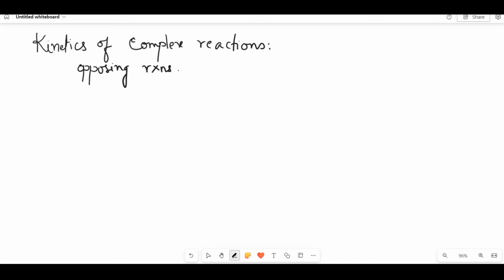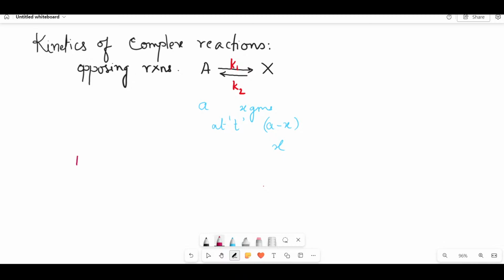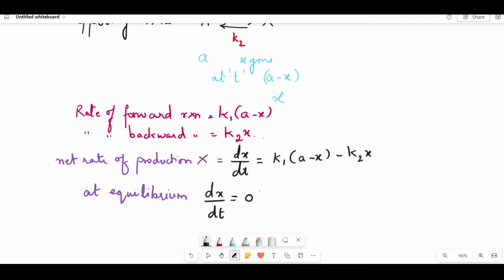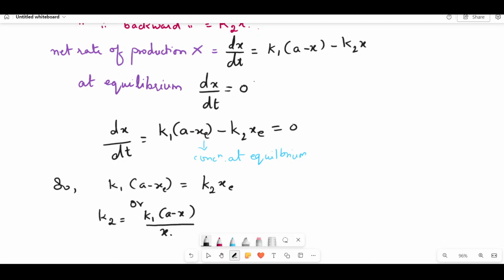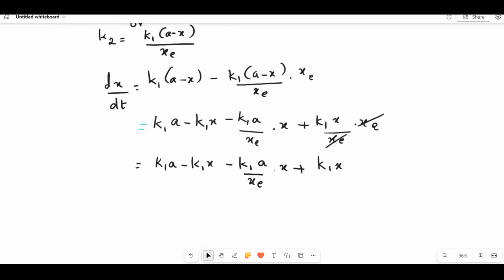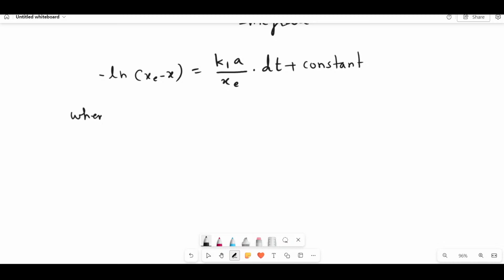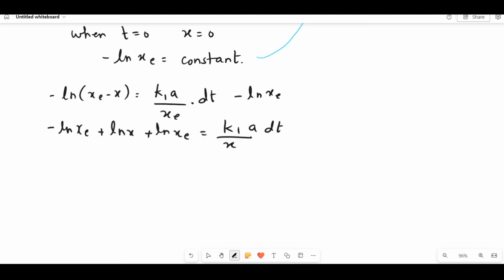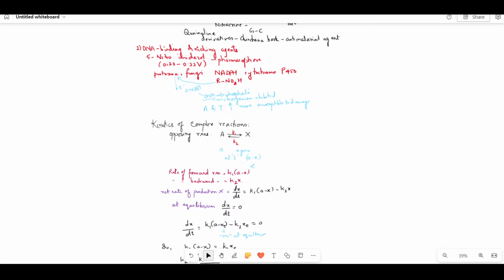MSc Kinetics of complex reactions Part-1 || MSc Chemistry